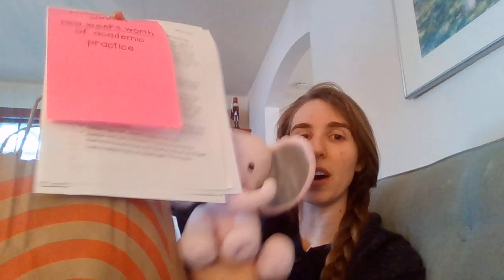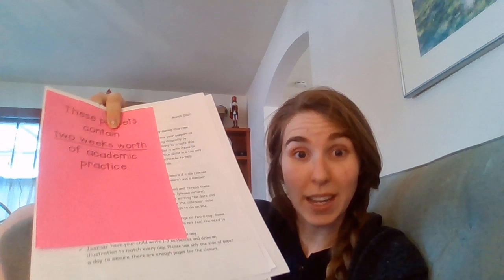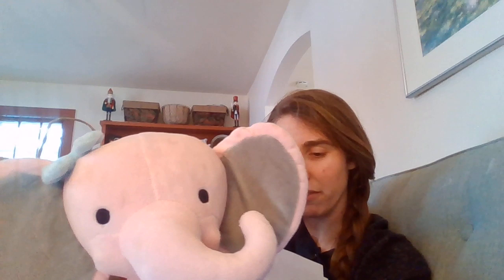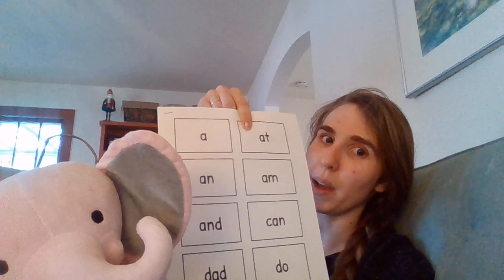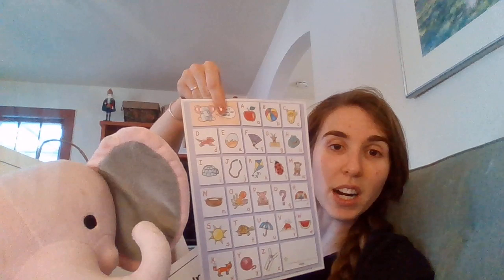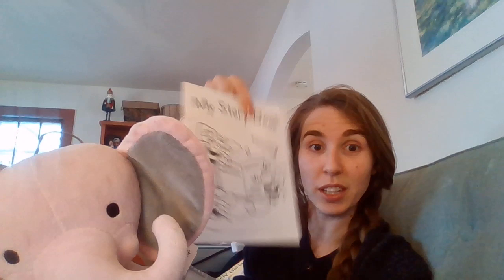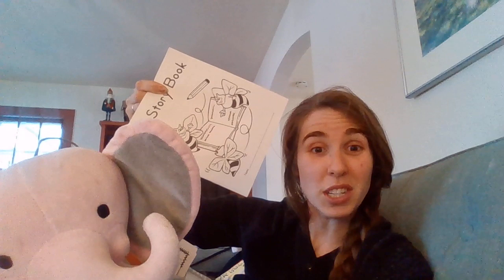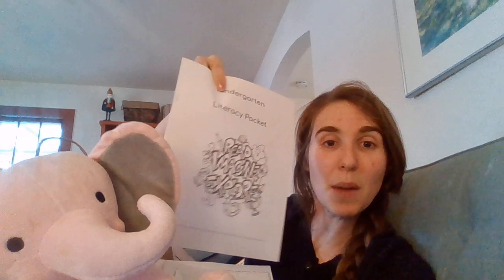unpacking bag video